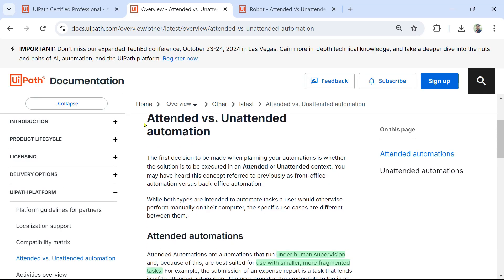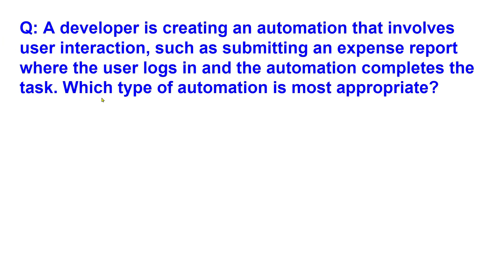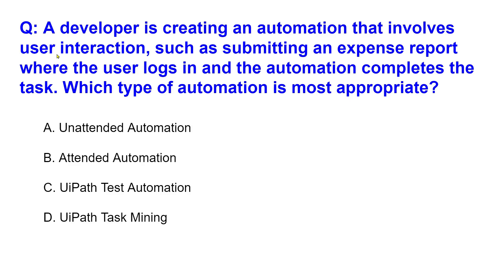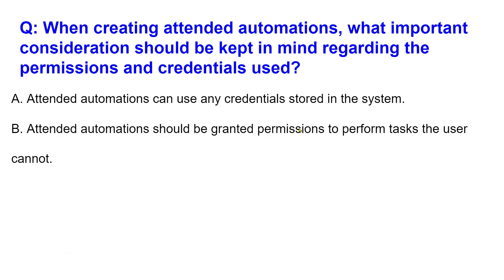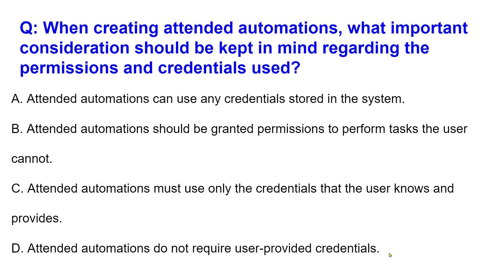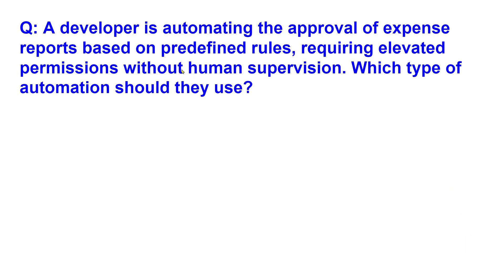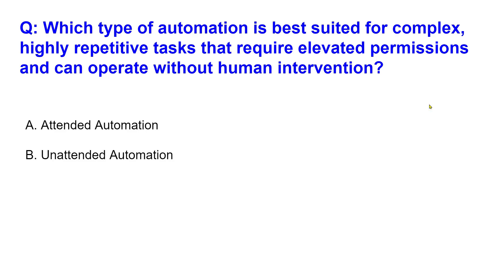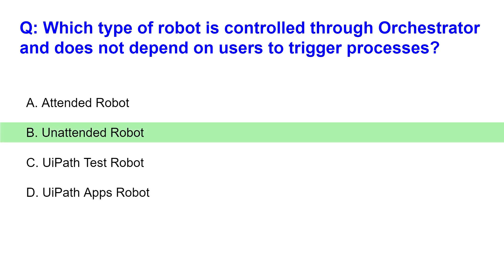UiPath Attended Vs Unattended | Q&A on Attended Vs UiPath Unattended Automation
In this video, you will test your knowledge on the differences between UiPath Attended and Unattended automation. Join us for a Q&A session where we dive into the unique features, use cases, and best practices for each type of automation. See how well you understand when to use Attended vs. Unattended Robots.